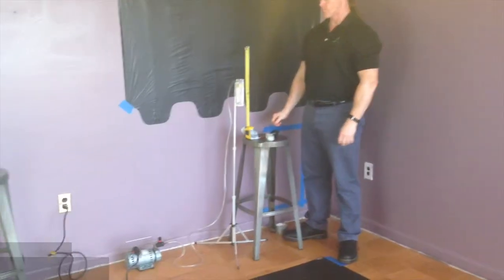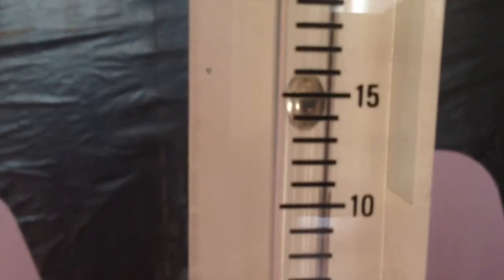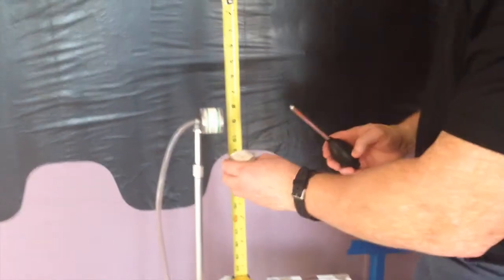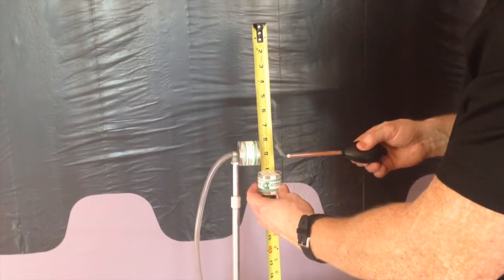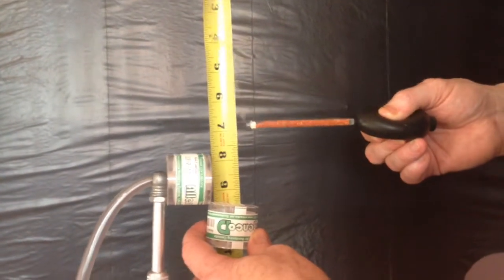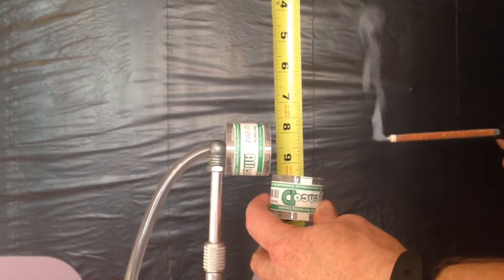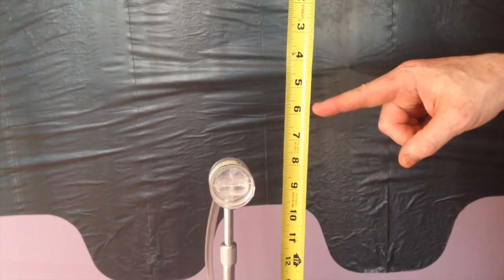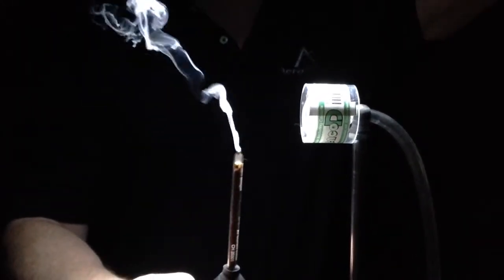Capture Zone of Air Samplers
This video is about Capture Zone of Air Samplers